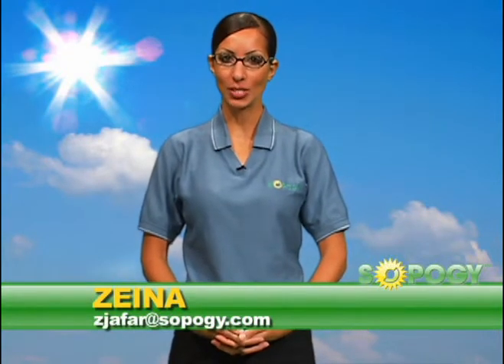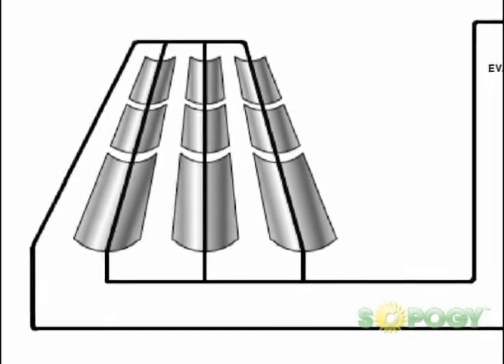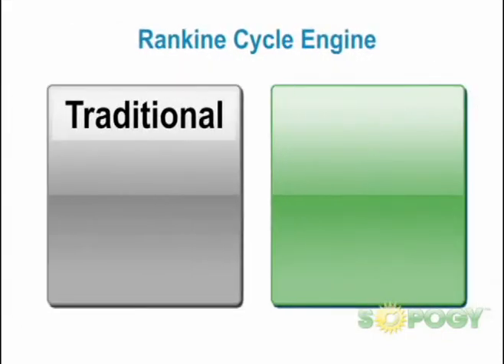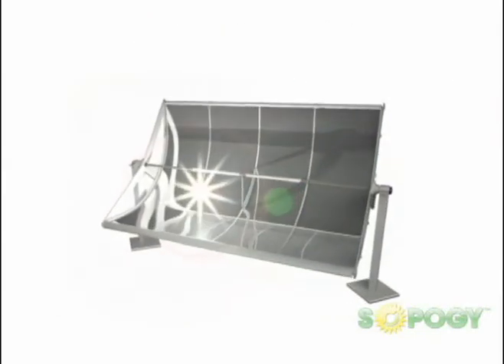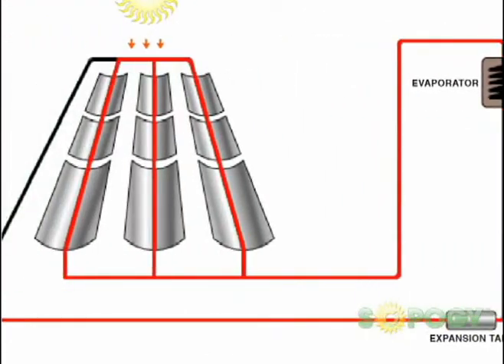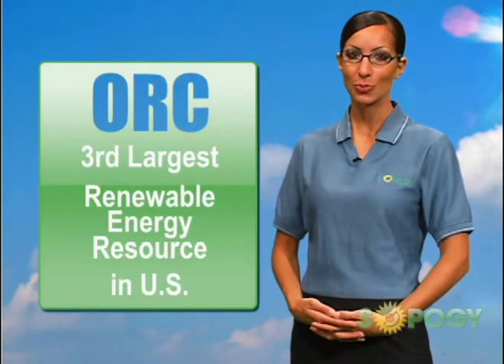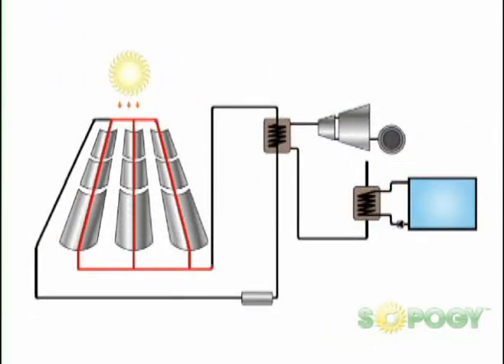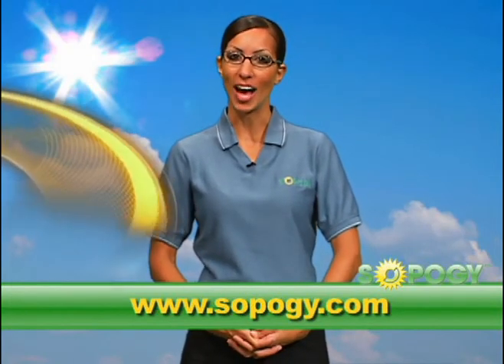Sopogy SopoHow, Episode 3: Electricity 101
Episode 3 of Sopogy's SopoHow: Zeina explains how Sopogy's solar systems are used to create electricity.